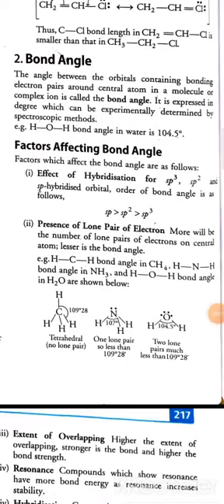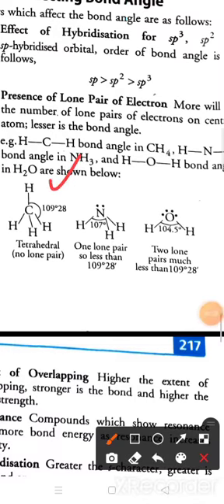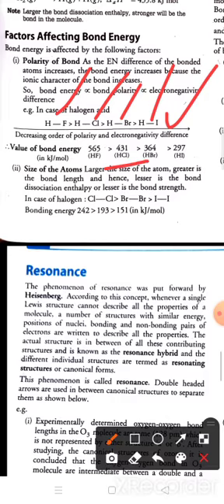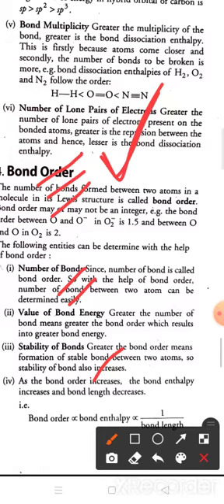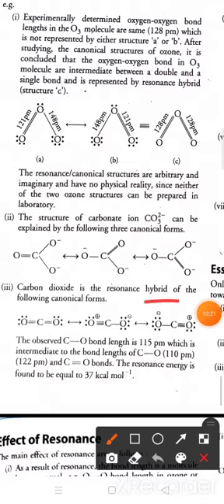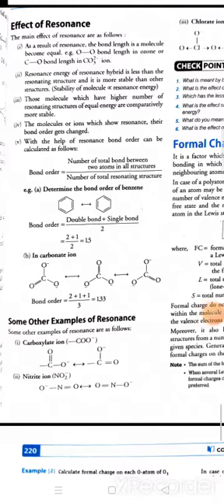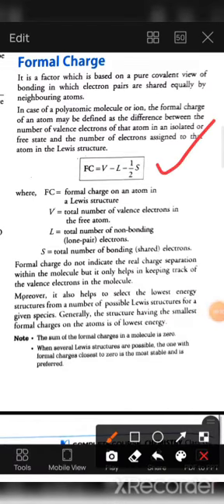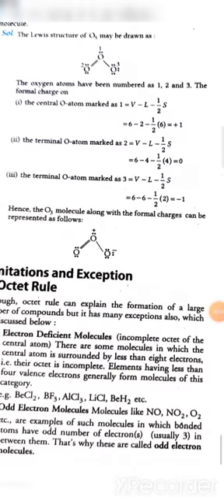bond angle, bond length, bond order, resonance